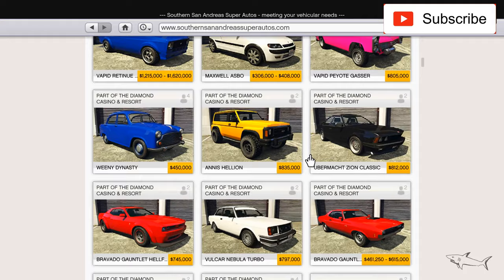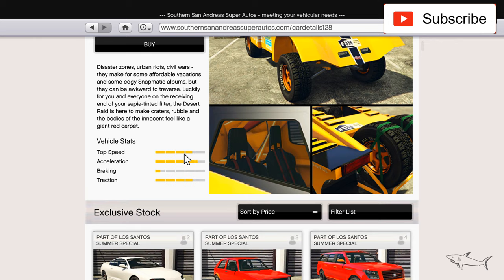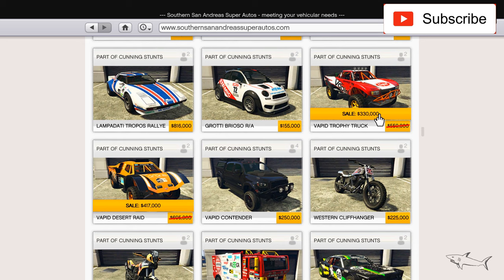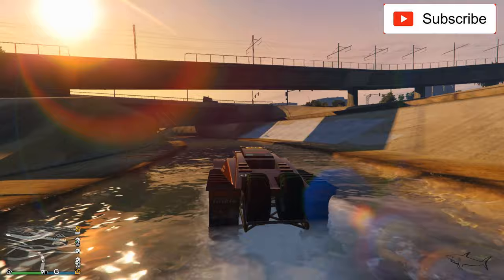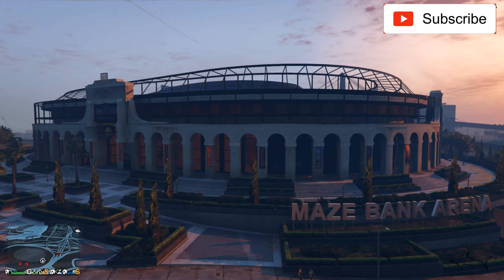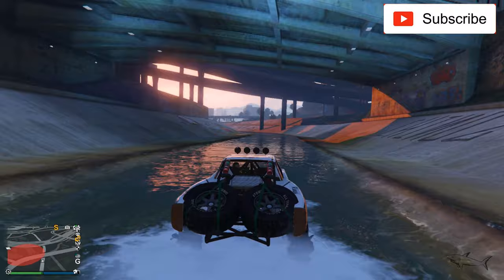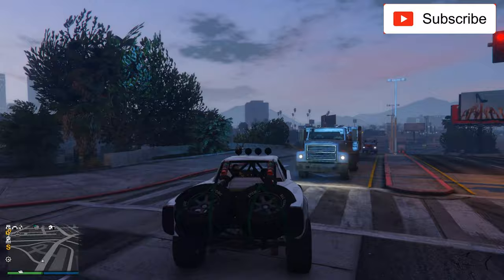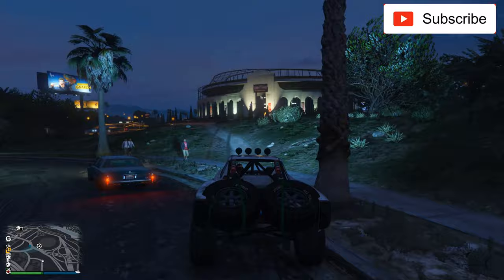Desert Raid VS. Trophy Truck | Which ONE TO BUY? Car Comparison - GTA 5 Online - NEW! Rally 4x4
The Vapid Trophy Truck is an off-road trophy truck featured in Grand Theft Auto Online as part of the Cunning Stunts update.

The vehicle seems to be based on numerous trophy trucks typically used in competition for the Dakar rally racing and baja events, particularly the Ford Raptor baja trophy truck and more particularly, the Ford F-150 baja trophy truck.

The Vapid Desert Raid is an off-road trophy truck featured in Grand Theft Auto Online as part of the Cunning Stunts update.

The truck seems to be primarily based on the Red Bull SMG Buggy, with which it shares its basic shape, as well as its front and rear light units, and the large air intakes on the roof and directly behind the side windows, while the front arches are very similar to Jesse James' Trophy Truck which was driven at Goodwood Festival of Speed. The spare wheel compartment is similar to the one featured on many popular trophy trucks, including the Ford Ranger T6 Rally Raid, which also uses a converted rear bed.